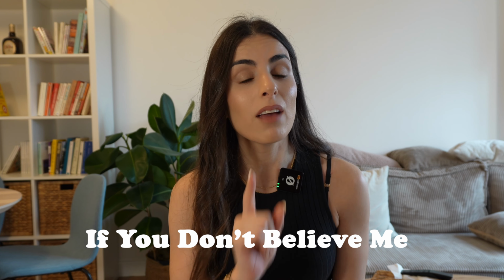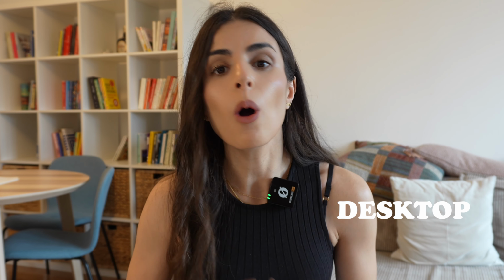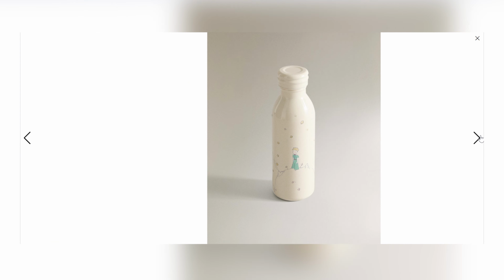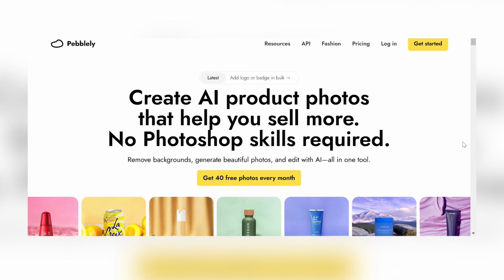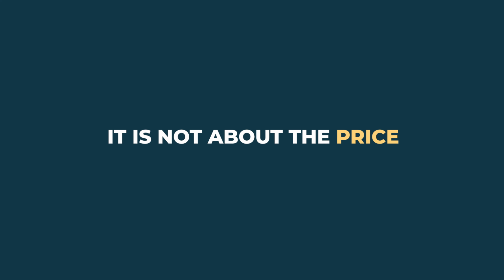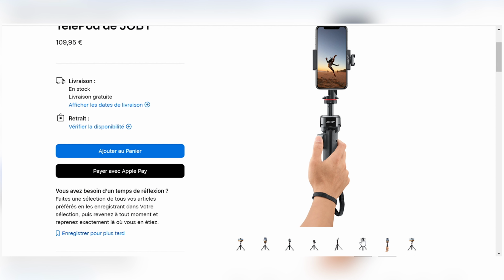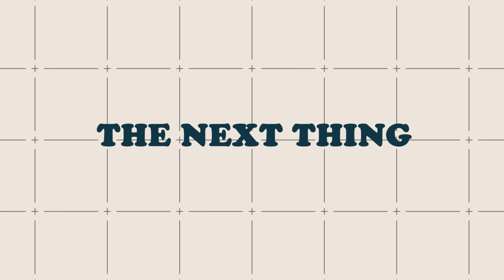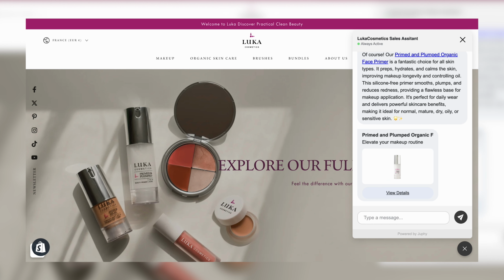Advanced Shopify Product Page Optimization Secrets To get more sales in 2025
Want to turn more visitors into buyers on your Shopify store? In this video, I’m revealing advanced Shopify product page optimization secrets that most store owners overlook! A great product page isn’t just about pretty images—it needs to sell.

If you're serious about making your product pages work harder for you, this video is packed with actionable tips to help you boost conversions without spending more on ads!